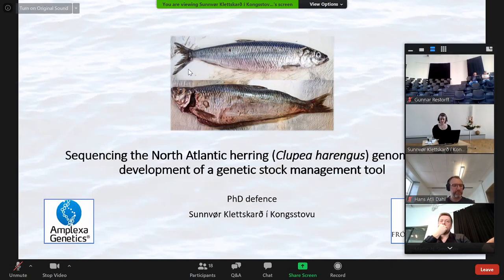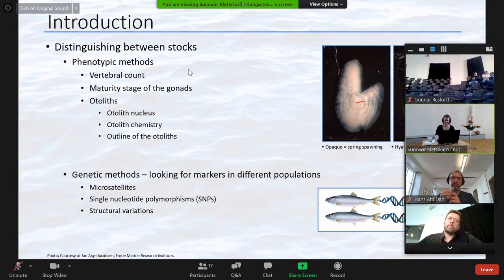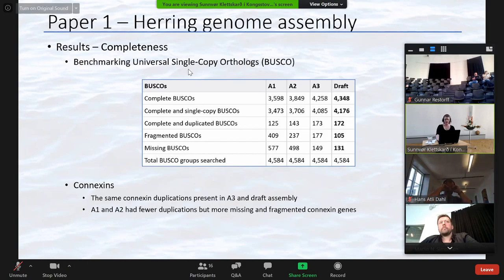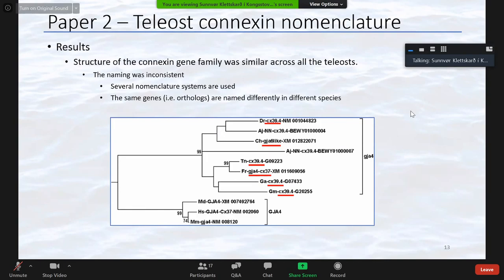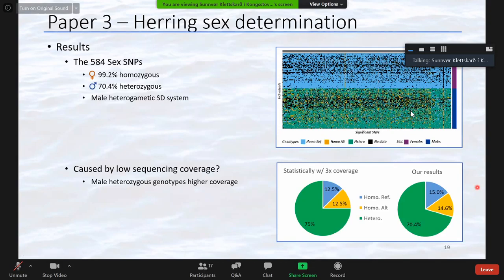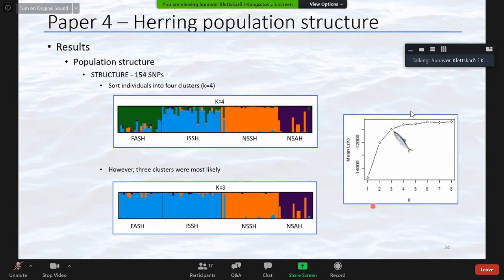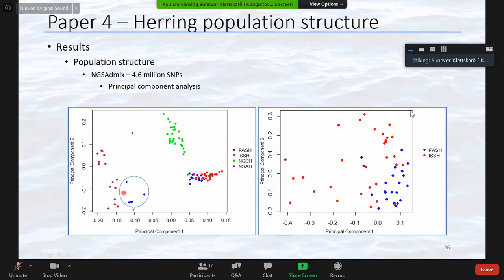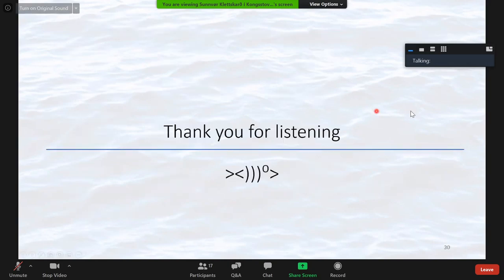Herring genome assembley - Sunnvør Klettskarð í Kongsstovu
Ph.d.-verja hjá Sunnvør Klettskarð í Kongsstovu um umsiting av sildastovnum og skipan av burðardyggum sildafiskiskapi við Føroyar.